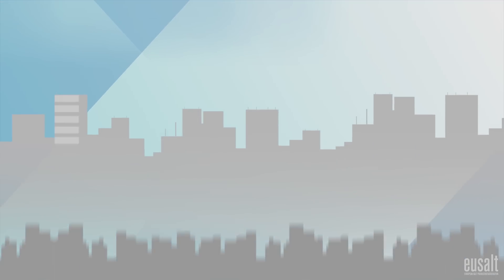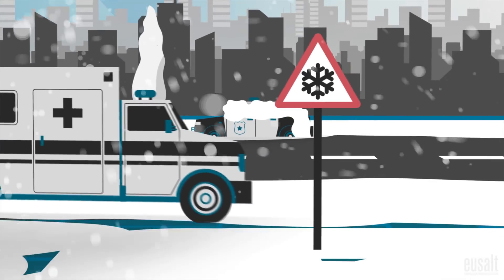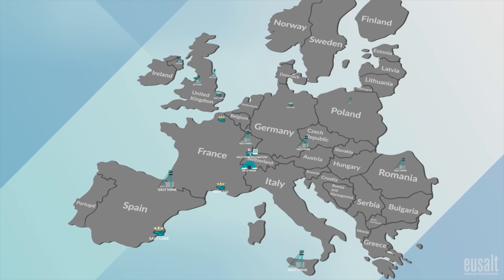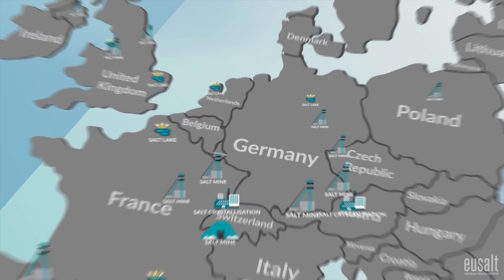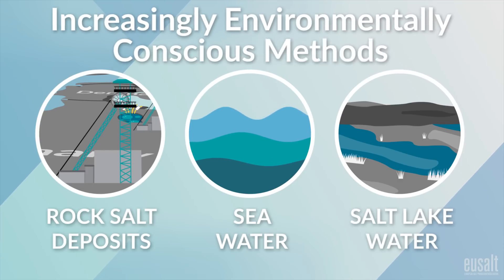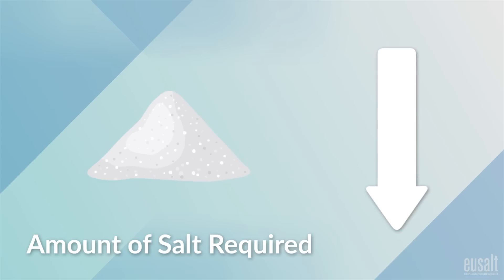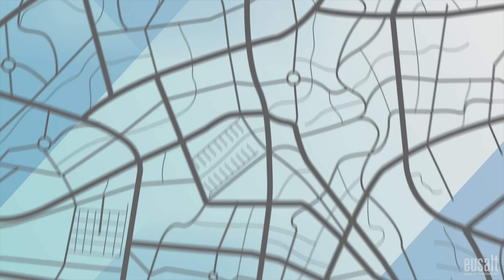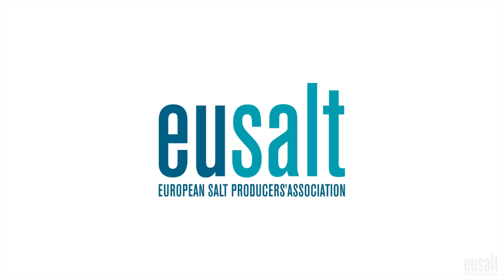SALT: The perfect winter road maintenance solution!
🧂 Salt is the perfect de-icing solution for any winter maintenance plans for local authorities ❄️🚧⚠️ Find out why by watching this video.